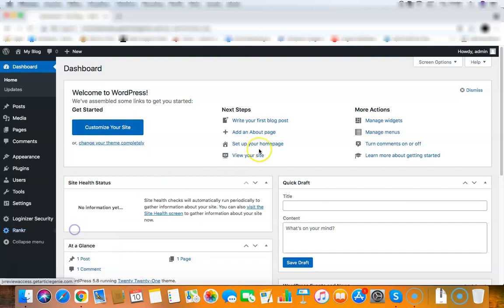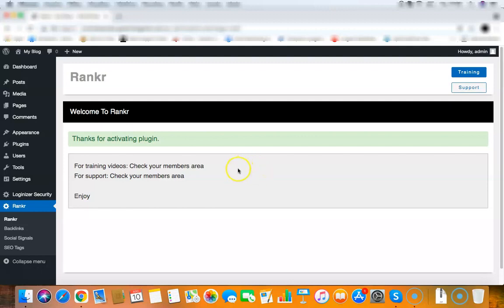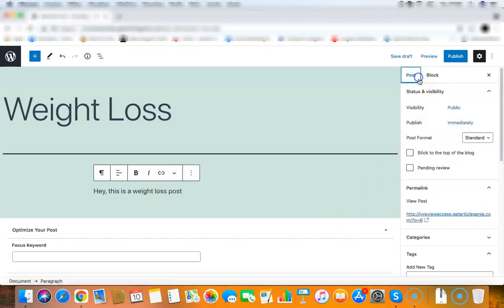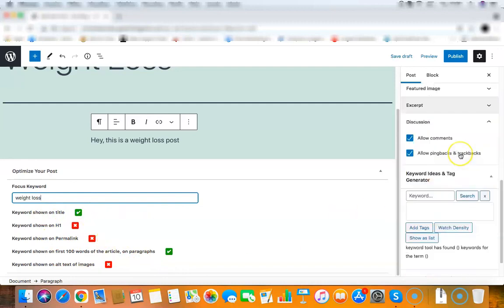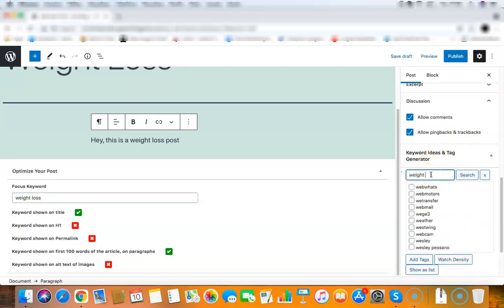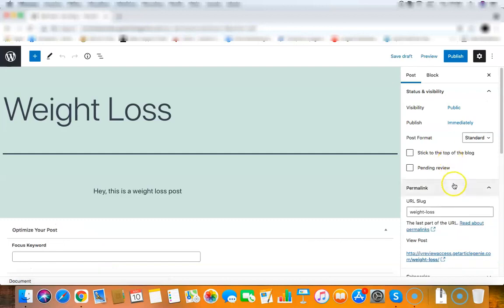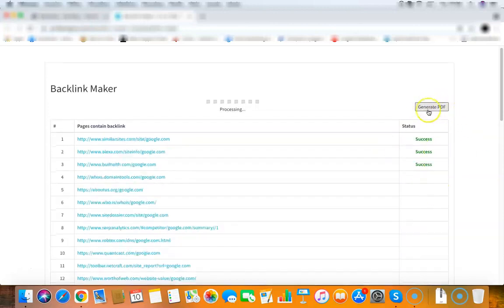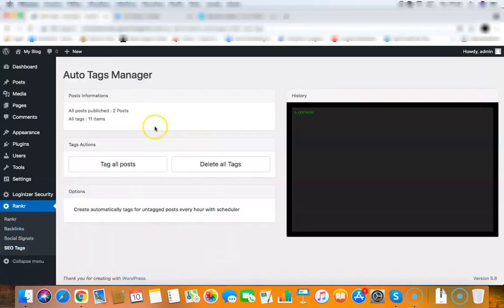rankr full oto review rank very fast any new site on first page of google in 2021 with rankr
Optimize Any Post You Want in Seconds: Based on demonstrated positioning elements Rankr gives you a bit by bit guide on what you need to enhance in your presents all together on rank on Google page 1! You can in a real sense begin streamlining your destinations for SEO in seconds from now…

►Find 1000s of Keywords You Can Rank For: Add any watchword hit search and Rankr will in a split second give you 100s of catchphrases you can rank for… You can utilize those catchphrases to make your posts add as labels or to add inside your text this element alone can get you 100s of page one rankings so you can get more leads guests and purchasers to your destinations!

►Create Backlinks For Your Sites: Insert any connection you need and make backlinks for your locales… backlinks play a colossal opening on SEO and without backlinks you will not rank any site it's straightforward! So Rankr tackles that issue for you by making top notch backlinks that give your destinations the connection power they need to rank and stick on Google.

►DFY SEO Tagging: close to 100% of individuals really overlook a vital SEO factor for their wordpress destinations and those are TAGS with wordpress labels you can rank better compared to your rivals and furthermore get free traffic from related catchphrases on your site. So envision you're positioning for the word weight reduction yet you have the SEO tag 'weight reduction for elders' in your post you'll wind up positioning for the two catch phrases (weight reduction and weight reduction for elders) that is the way significant labels are it will empower you to rank for quite a long time with no difficult work!

►Social Signals: obviously online media is wherever at this moment – share your webpage and posts all around the web so you can get that moment traffic and obviously friendly signals that assistance with SEO.

►Made For Newbies: Rankr is made for novices – simple to utilize anybody can begin getting page one rankings by having Rankr introduced in their locales!

We will probably assist you with settling on the best buying choices anyway the perspectives and sentiments communicated are our own as it were. As consistently you ought to do your own due persistence to confirm any cases results and measurements prior to making any sort of procurement. Clicking connections or buying items suggested on this page might create pay for this site from affiliate commissions and you ought to expect we are made up for any buys you make.